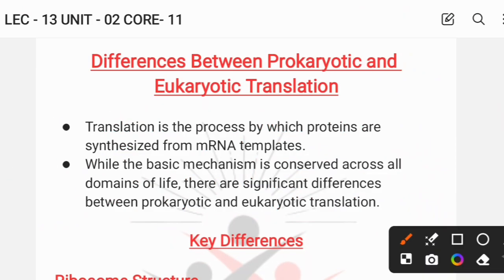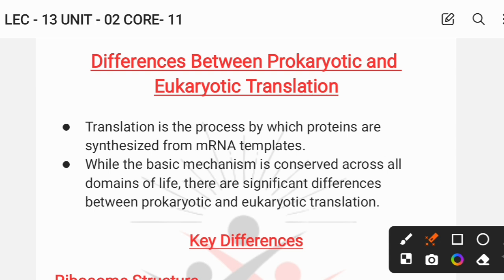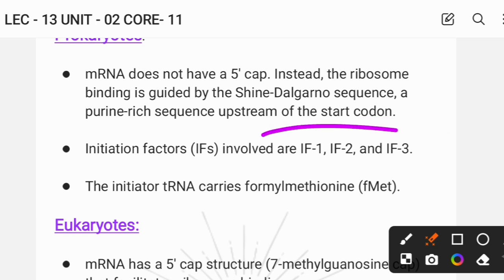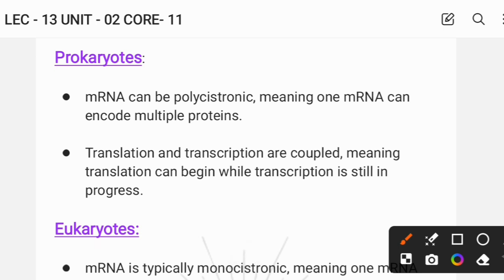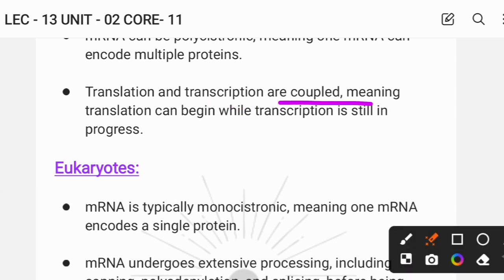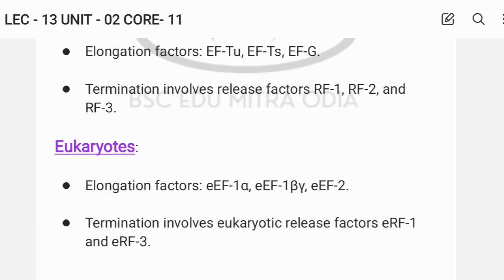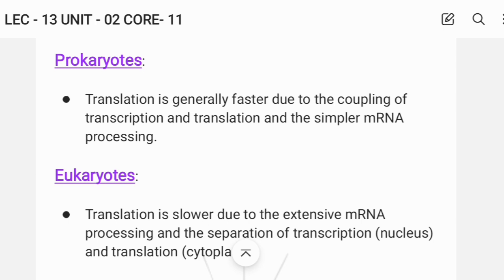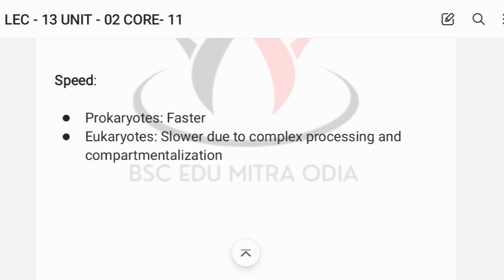Deference between prokaryotic and eukaryotic translation || lec - 13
Welcome to Description Box

More about Topic 😍
Transcription converts DNA into RNA in the nucleus, involving RNA polymerase and transcription factors. Translation occurs in the cytoplasm, where ribosomes synthesize proteins from mRNA using tRNA, with initiation, elongation, and termination phases.

Hope you don't have any doubt about the concepts regarding to this lecture if you have any doubt then do let me know in the comment box and don't forget to subscribe to our channel BEM ODIA